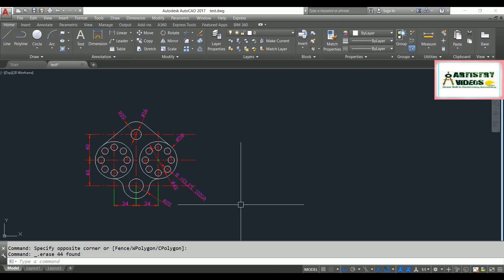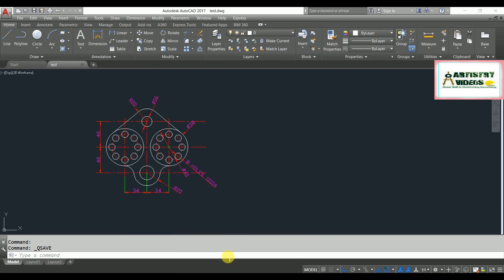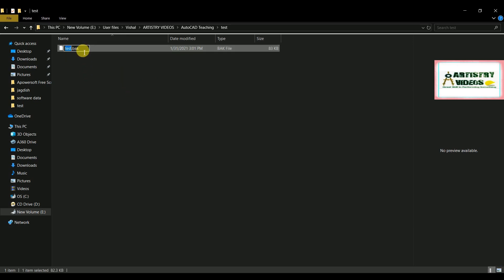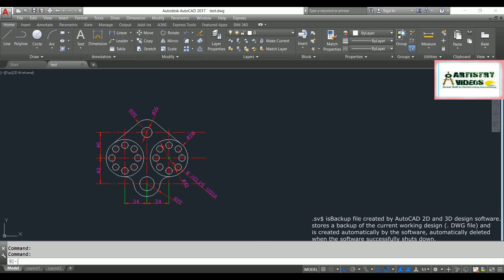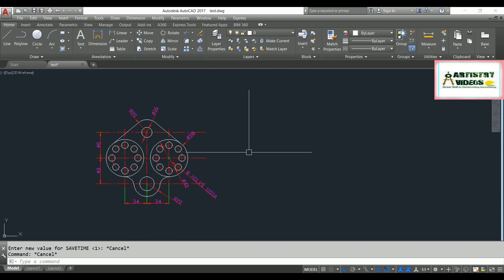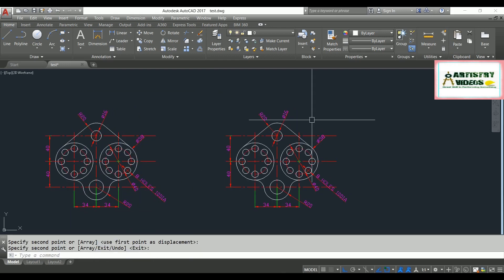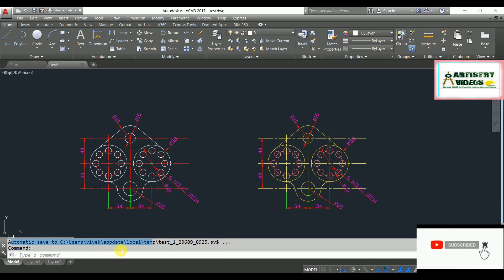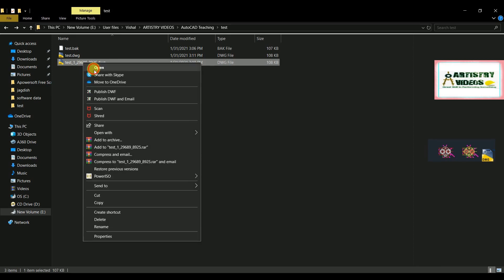How to Recover AutoCAD File | How to Recover Deleted OR Unsaved AutoCAD Files (English)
Hello Friends In This Video I have Explained 3 Methods to Recover AutoCAD File by .BAK file, By .sv$ Temporary file and by Drawing Recovery Manager.
By using one of them 3 files we can recover AutoCAD file.
In this I have also explained SAVETIME command to Set Autosave time for AutoCAD File.
Watch this video till the end to understand this concepts.